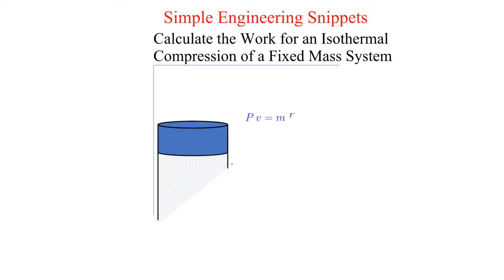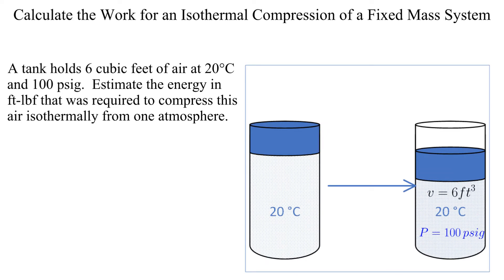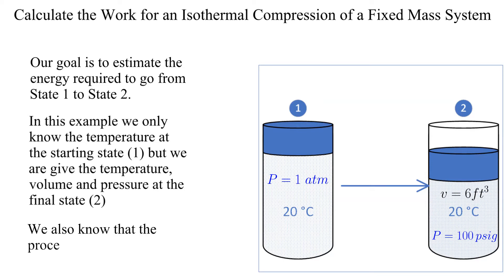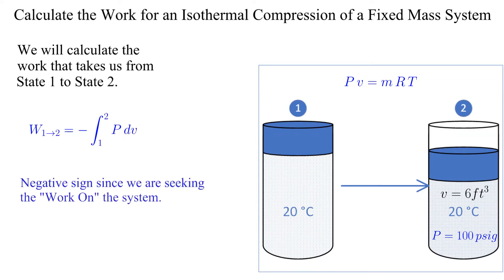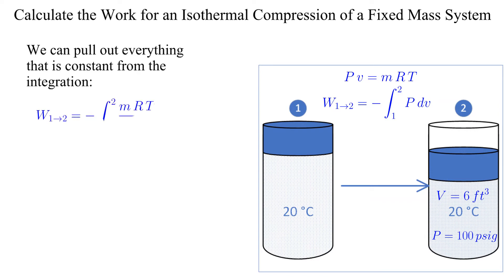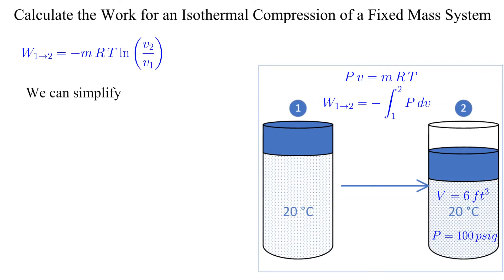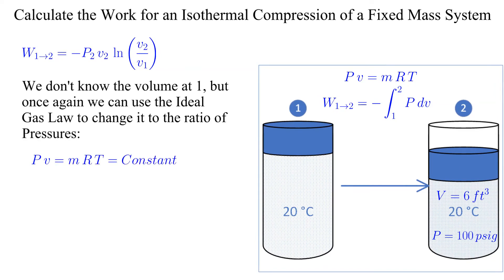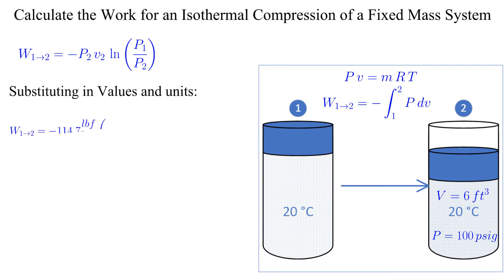Work for Isothermal Compression Fixed Mass System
Instructional video that calculates the work required during an isothermal compression process of air, treated as an ideal gas.  Thermo, Fluids, Fluid Mechanics, Thermodynamics, isothermal compression. Ideal Gas Law